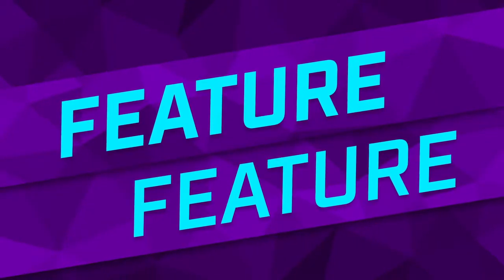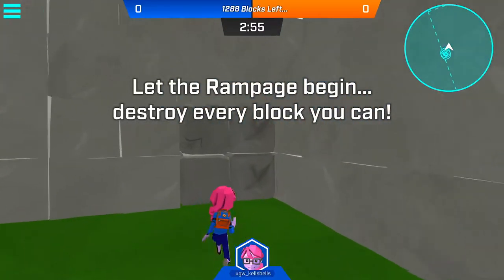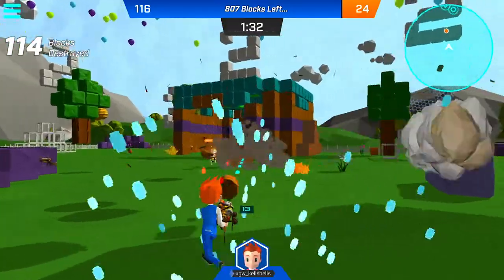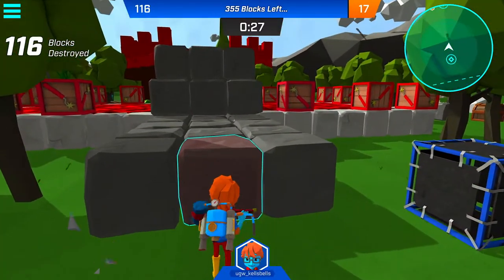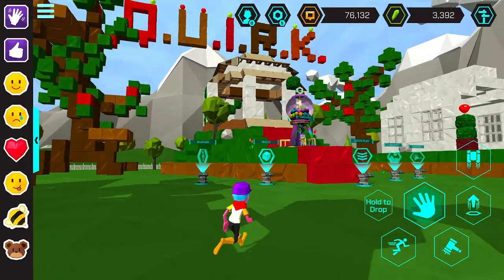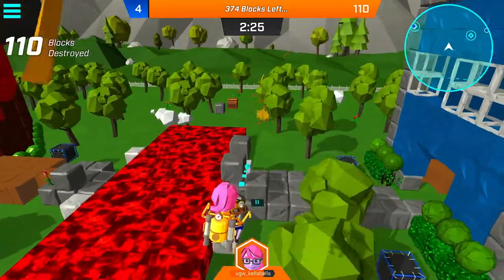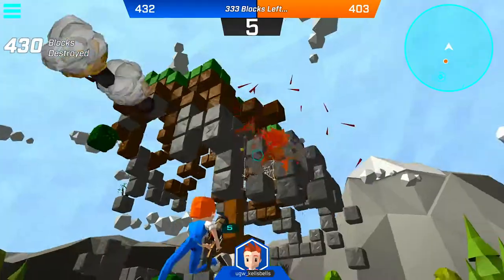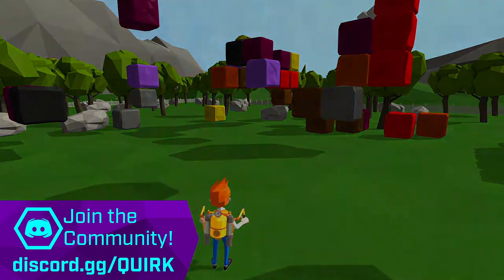Feature Feature: Rampage Mode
Get the scoop on Q.U.I.R.K. Mobile's game mode Rampage!